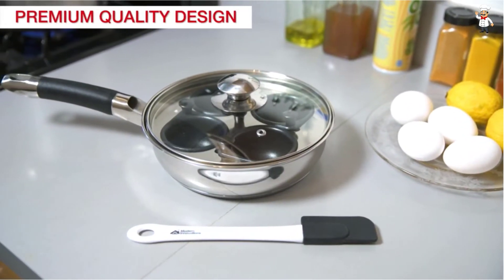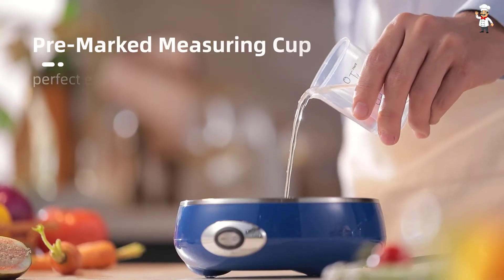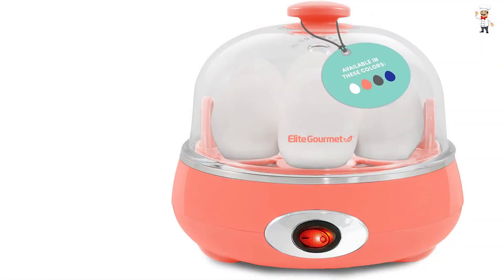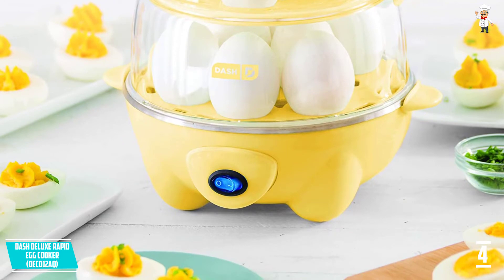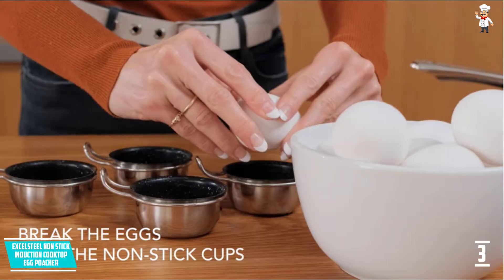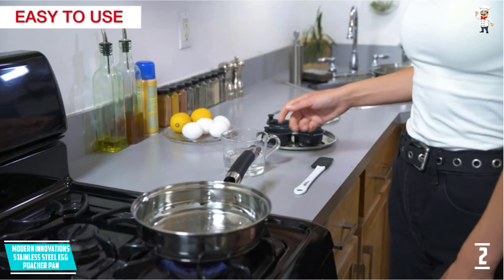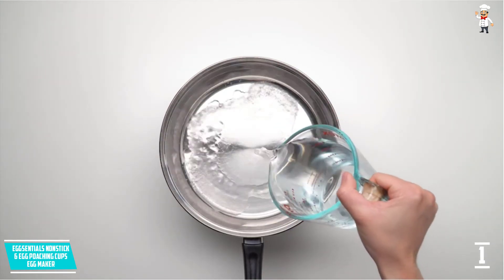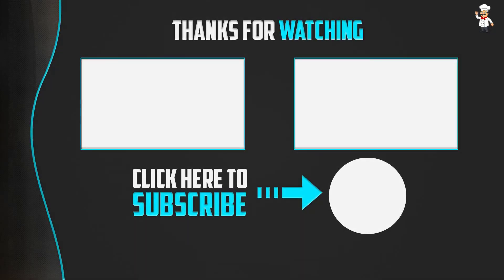Top 5 Best Egg Poachers 2022 Reviews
▶️ 5. Maxi-Matic Elite Cuisine Easy Electric Poacher (EGC-007).

▶️ 4. Dash Deluxe Rapid Egg Cooker (DEC012AQ).

▶️ 3. ExcelSteel Non Stick Induction Cooktop Egg Poacher.

▶️ 2. Modern Innovations Stainless Steel Egg Poacher Pan.

▶️ 1. Eggsentials Nonstick 6 Egg Poaching Cups Egg Maker.